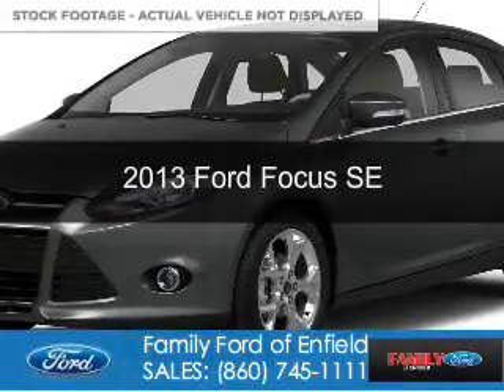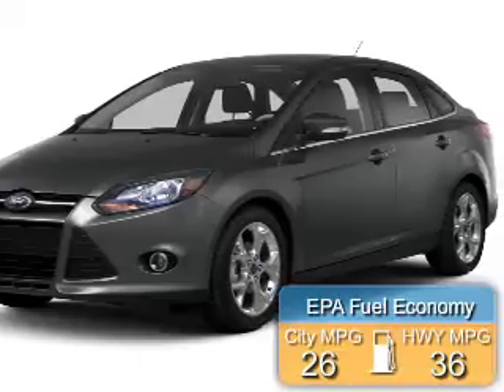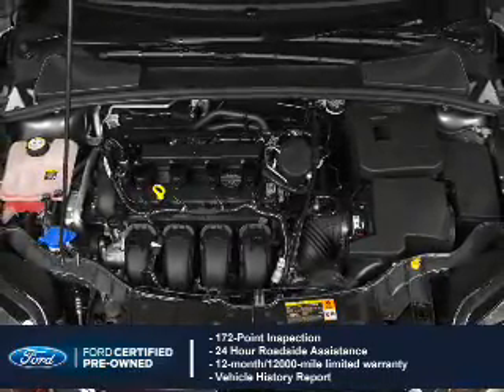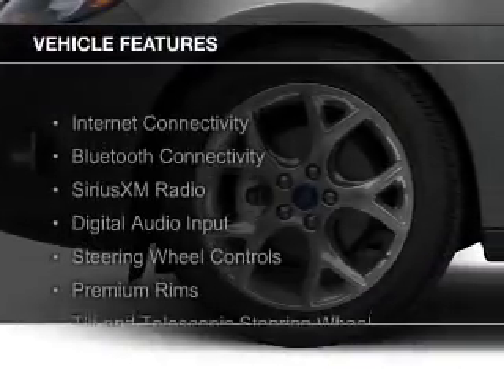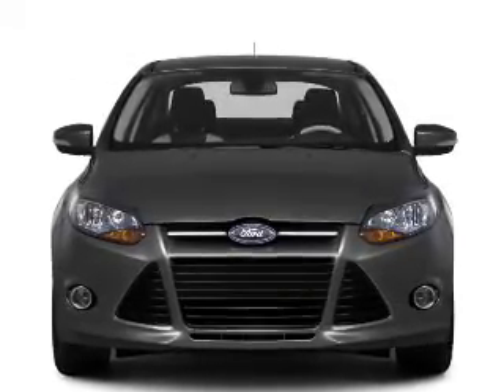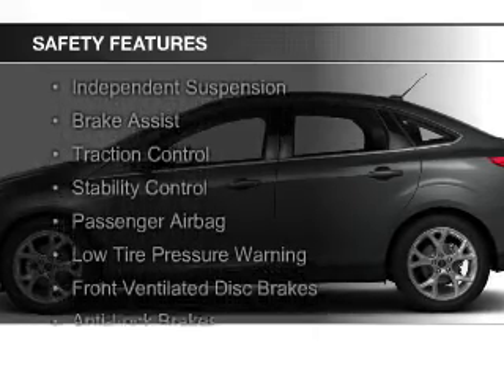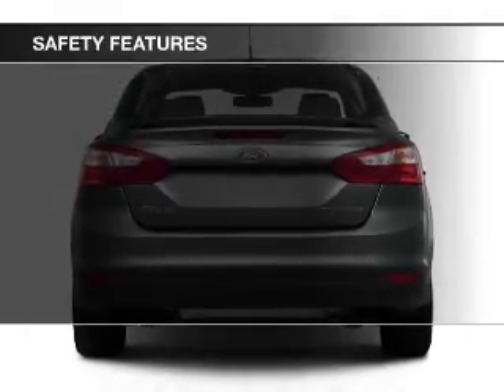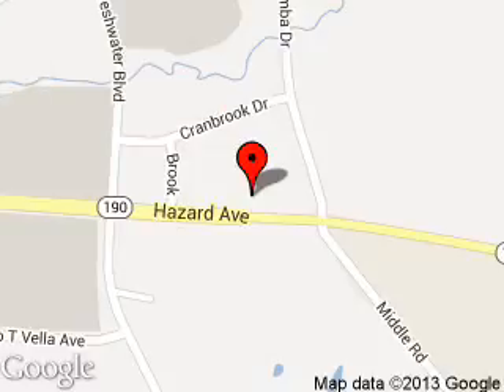2013 Ford Focus - Enfield CT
Phone:
Year: 2013
Make: Ford
Model: Focus
Trim: SE
Engine: 2.0 liter inline 4 cylinder 16 valve
Transmission:
Color: Sterling Gray Metallic
Mileage: 39660
Address:
65 HAZARD AVE